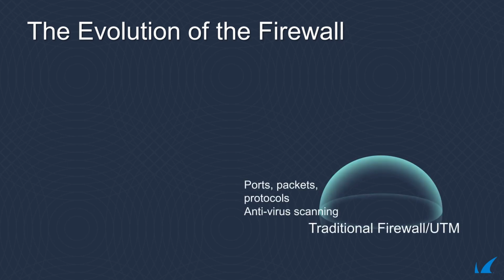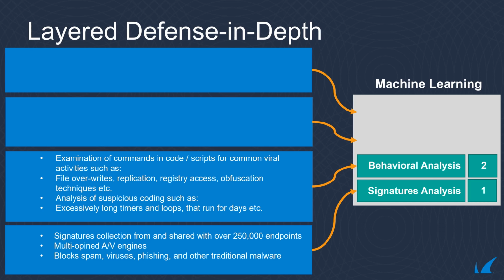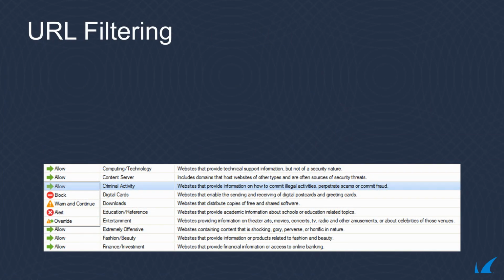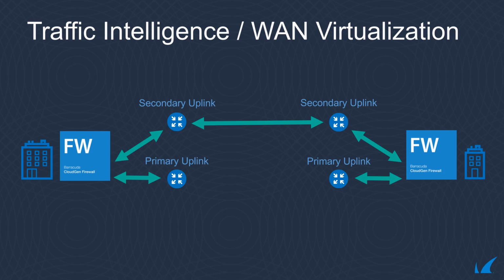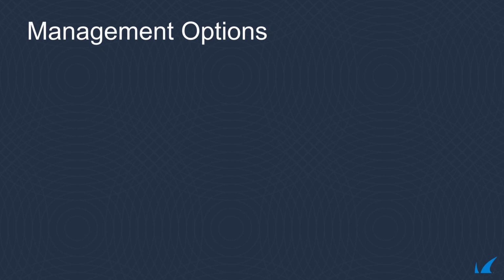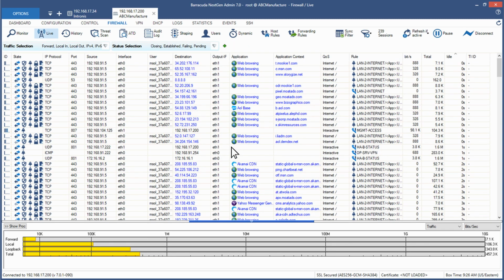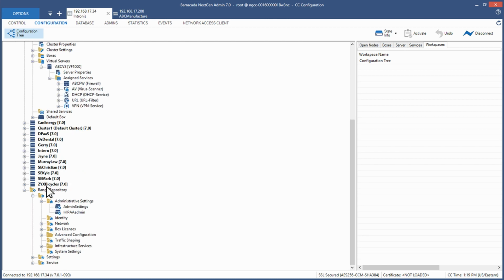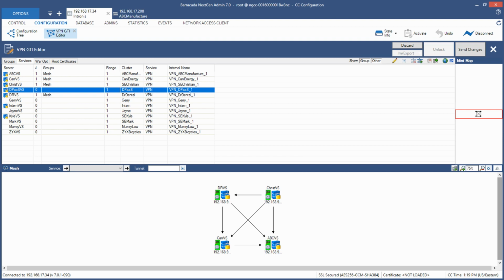Demo - Cloud Generation Firewall and Control Center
A deep dive presentation of the Cloud Generation Firewall and how MSPs can leverage the control center to manage multiple customer locations.